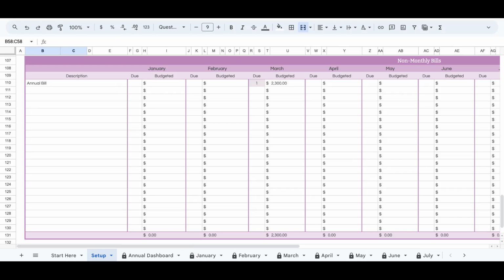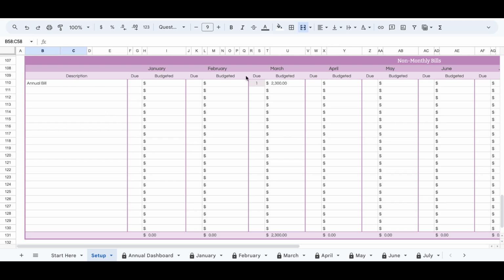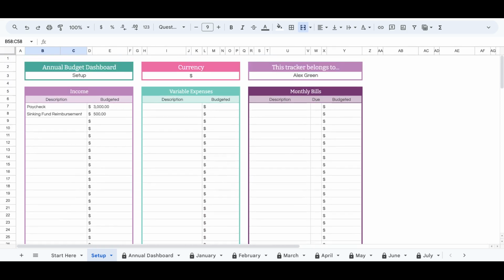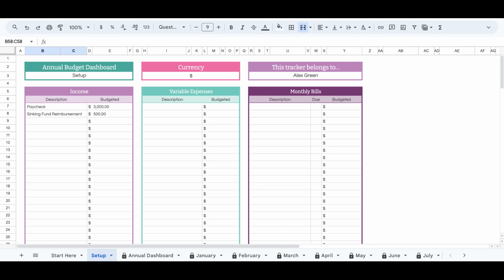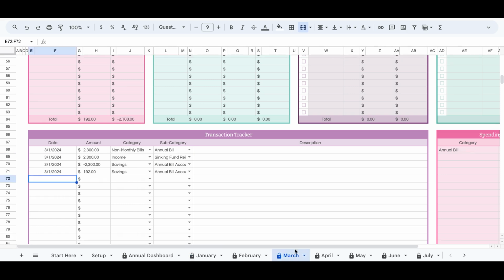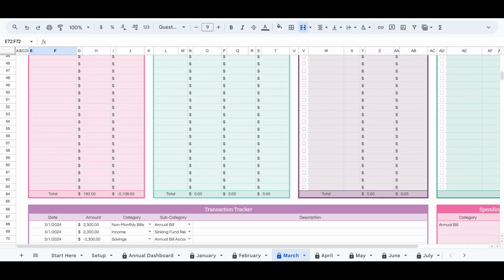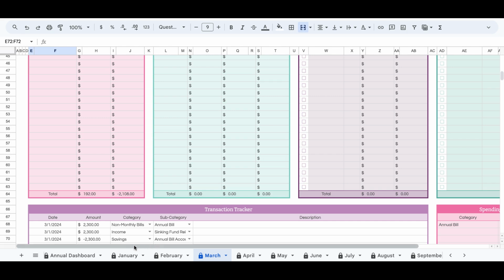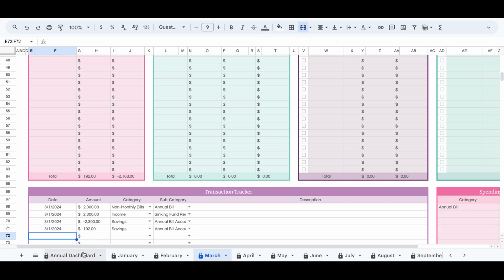Strategic Fund Utilization: How to Record Transactions When Using Your Executive Savings Funds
🎯 STRATEGIC FUND UTILIZATION - Executive Financial Command Center
Learn the professional methodology for recording transactions when you deploy your strategic savings funds. Master the institutional-grade process for tracking fund utilization while maintaining accurate financial records and strategic visibility.
⚡ WHAT YOU'LL MASTER:
✓ Strategic fund deployment recording
✓ Transaction tracking methodology
✓ Fund balance maintenance
✓ Professional bookkeeping standards
✓ Strategic savings utilization
✓ Accurate financial record keeping
🎯 EXECUTIVE SCENARIOS COVERED:

Executive travel fund deployment
Holiday investment fund usage
Emergency fund utilization
Major purchase fund allocation
Home improvement project funding
Strategic investment opportunities

⏰ VIDEO TIMESTAMPS:
00:00 - Strategic Fund Overview
00:30 - Transaction Recording Process
01:15 - Fund Balance Updates
02:00 - Verification and Tracking
02:30 - Best Practice Tips
💼 PERFECT FOR EXECUTIVES WITH:

Multiple strategic savings goals
Seasonal expense planning
Major purchase strategies
Travel and entertainment funds
Emergency preparedness planning
Investment opportunity reserves

💰 INSTITUTIONAL VALUE: $49.99 (Reg. $197)
✅ Strategic Savings Tracking
✅ Professional Fund Management
✅ Automated Balance Updates
✅ Executive-Grade Reporting
🔗 RELATED EXECUTIVE TUTORIALS:
Complete System Overview: [Link to main tutorial]
Advanced Budget Customization: [Link to override tutorial]
About Strategic Fund Management: Developed using Fortune 500 treasury management principles. Trusted by executives who demand institutional-grade financial tracking and strategic fund deployment accuracy.